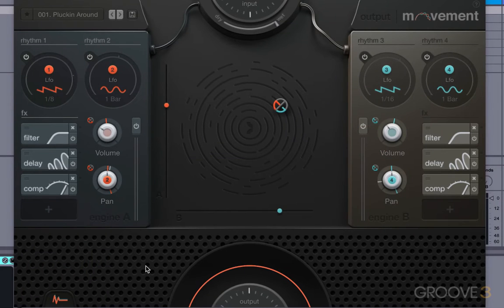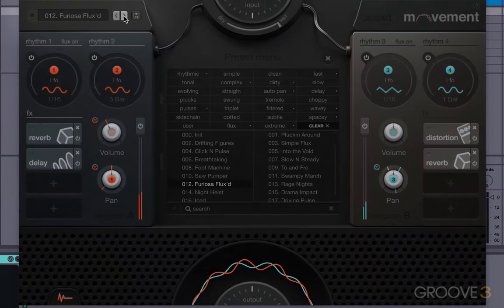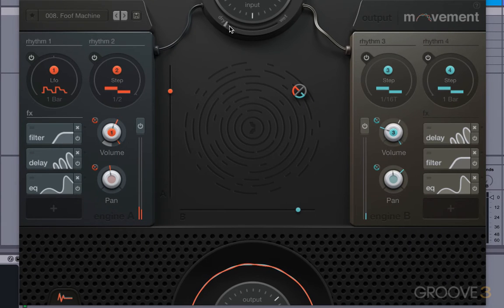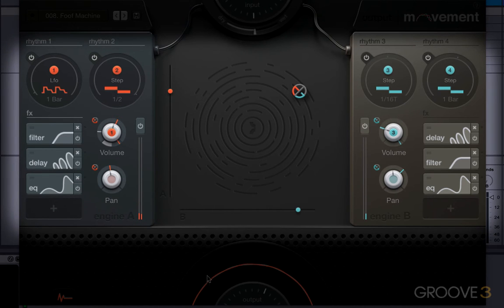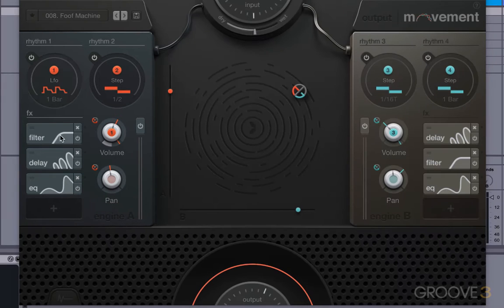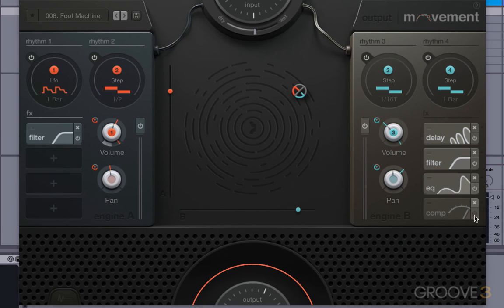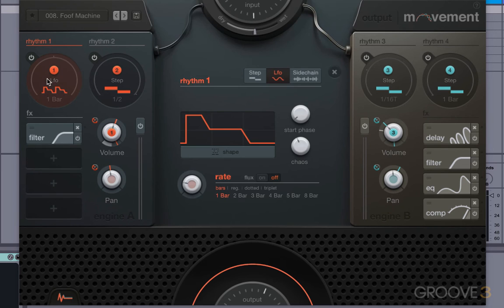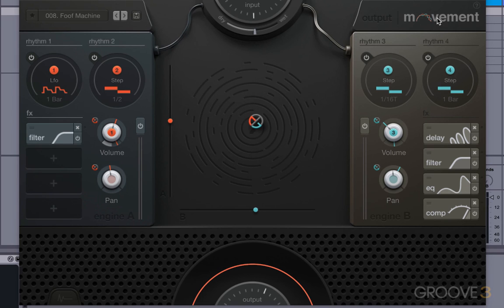Introduction (Output MOVEMENT Explained)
Sami kicks off the series with a general introduction to Movement.